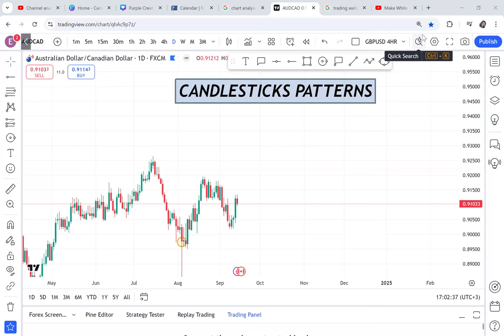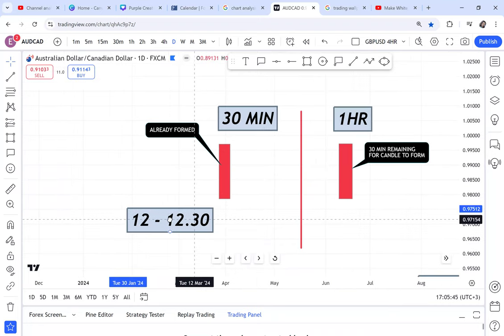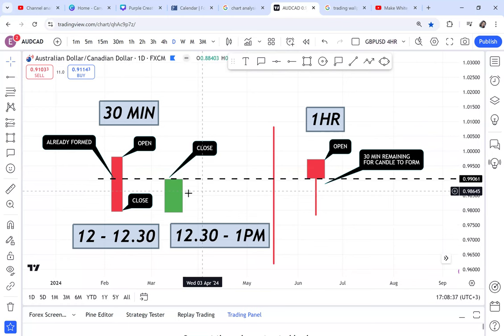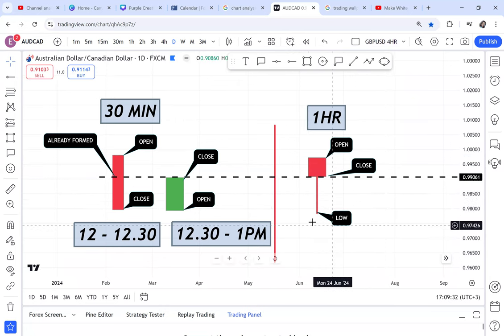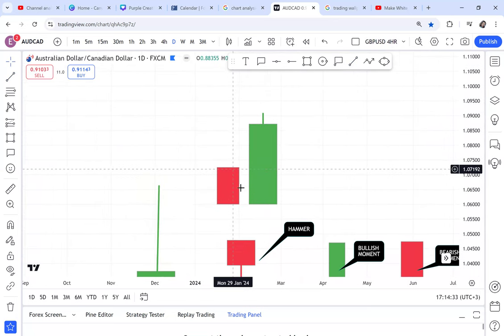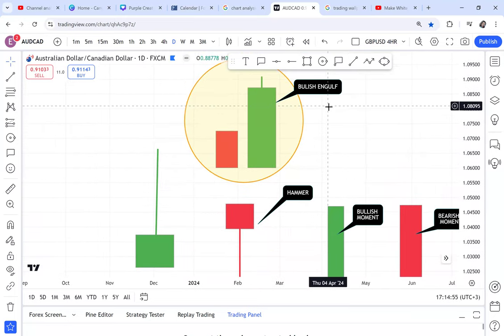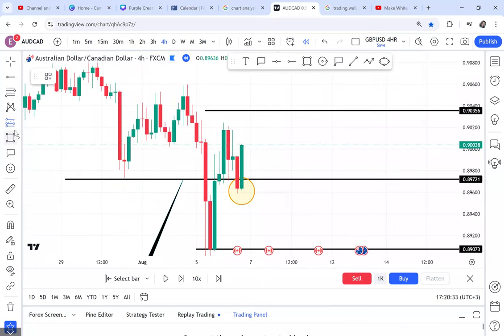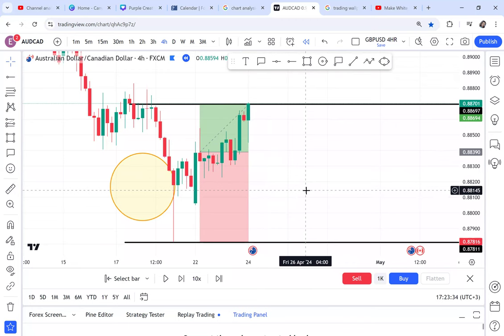2 BEST CANDLESTICKS PATTERNS YOU NEED TO GET INSTANT RESULTS